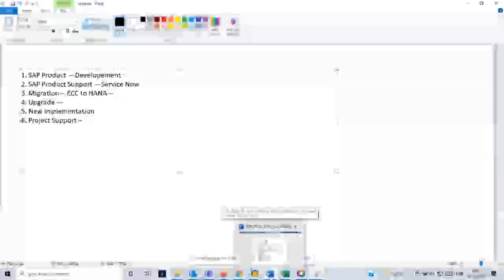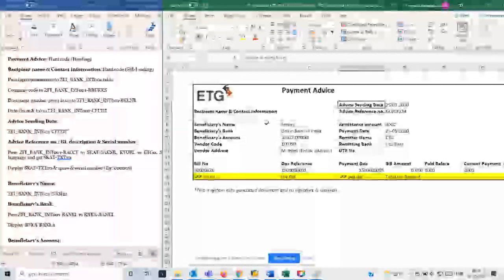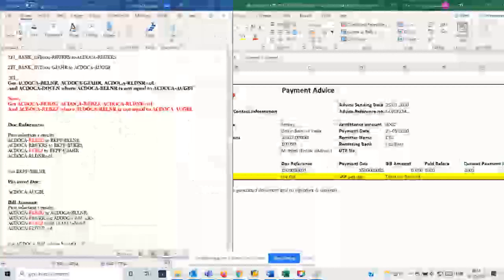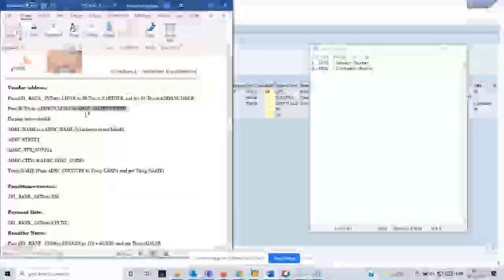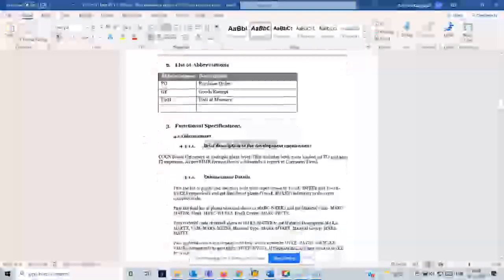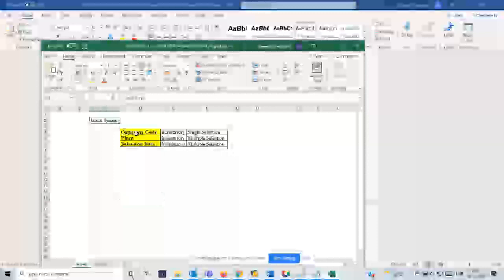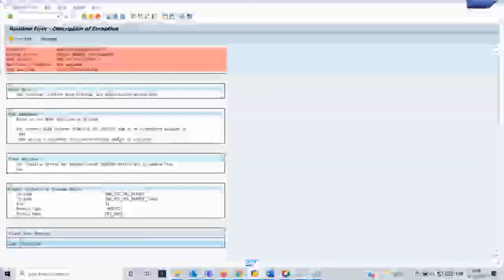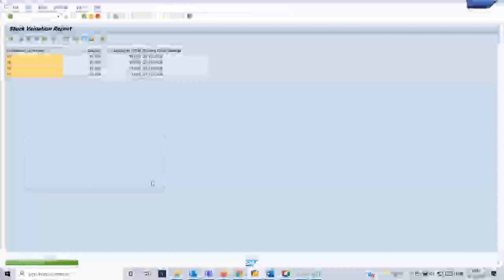001 Day 22 Training Types Of Projects & Real Time ScenariosUdemyIran Com